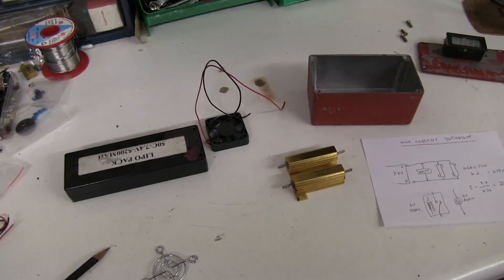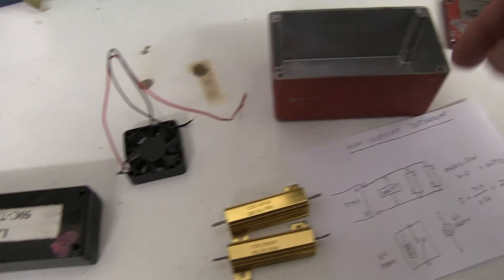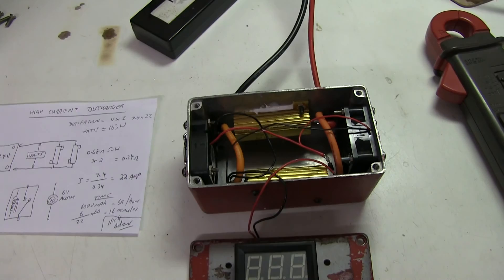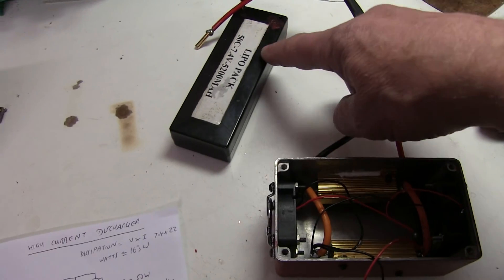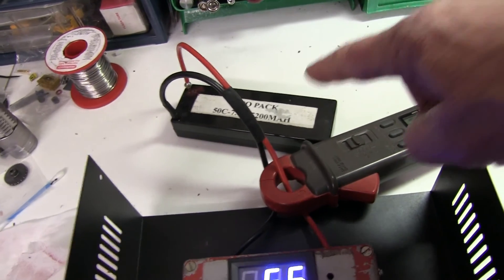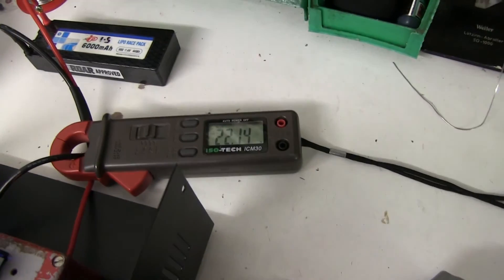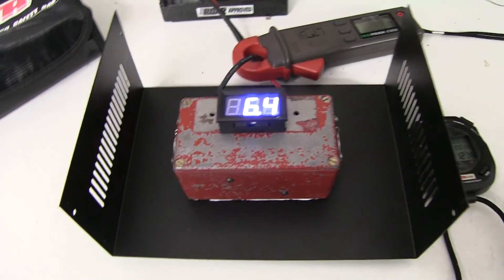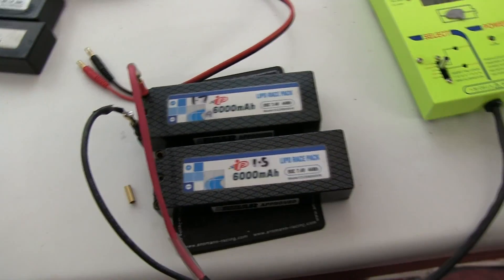High Current (22 Amp) 2S Lipo Discharger. How to make.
How to make a high current Lipo discharger.
For 2S Lipo.
Discharge at 22 amps.
Basic principles, and parts required.
Note: There is no cutoff for the minimum voltage, so has to be unplugged when voltage is at minimum (6V)
Useful for warming battery, and checking voltage under load.